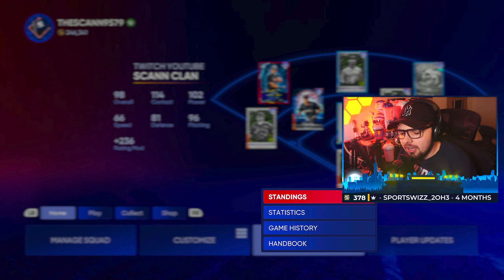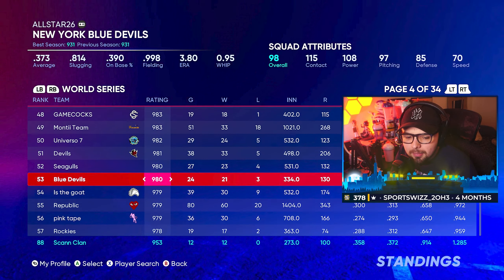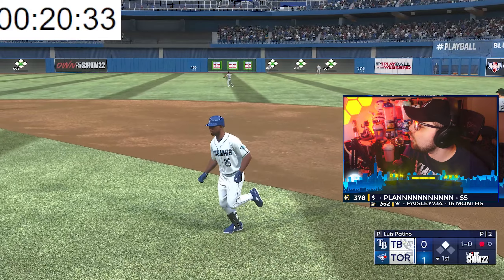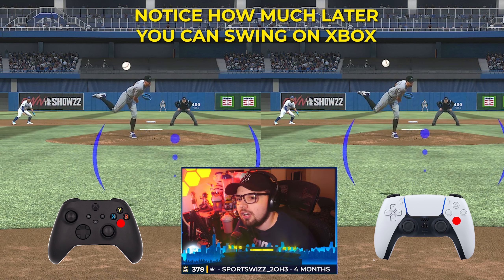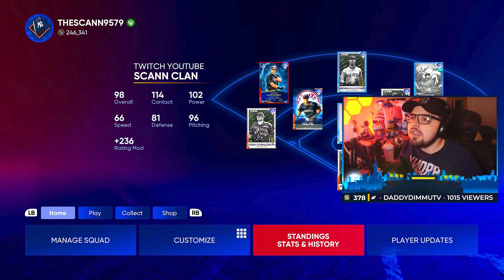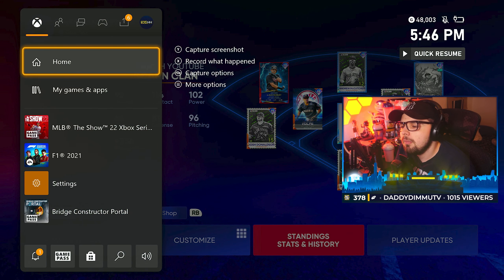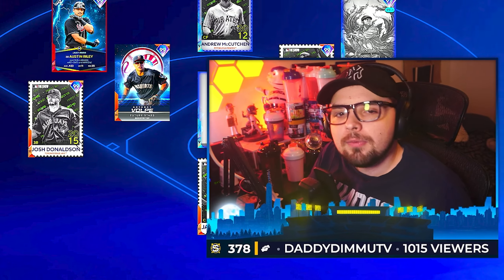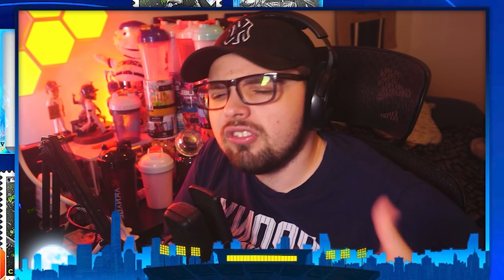WHICH Next-Gen Console is the BEST for MLB The Show 22?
I finally got a hold of an Xbox Series X! Now, let's compare my experiences between PS5 and Xbox Series X, go through the pros and cons of each console, and help you decide which platform you should play MLB 22 on!

My Controller for Xbox

Cheaper Controller Option